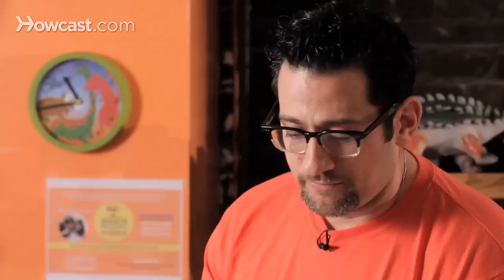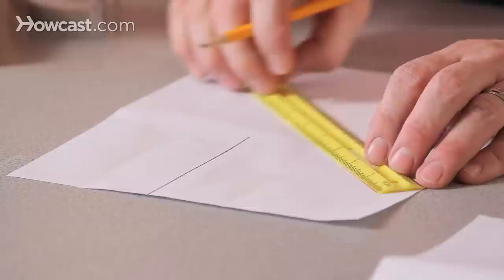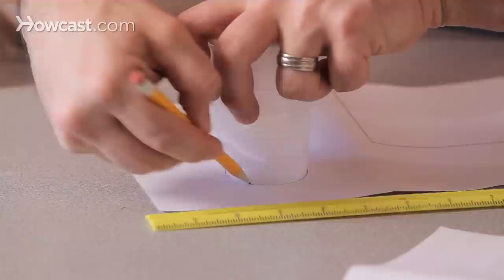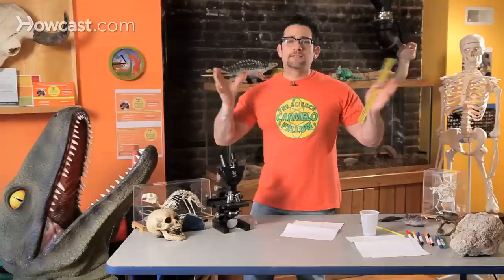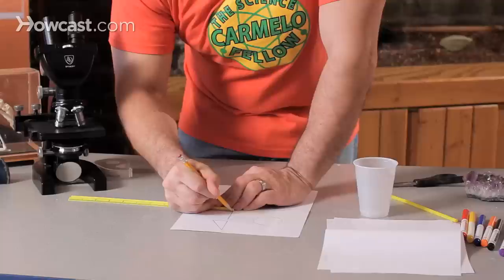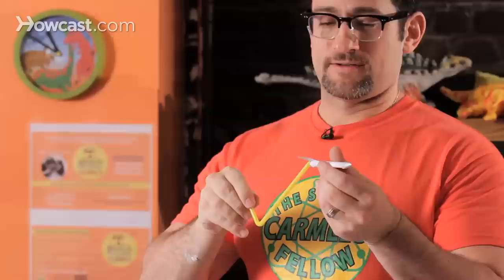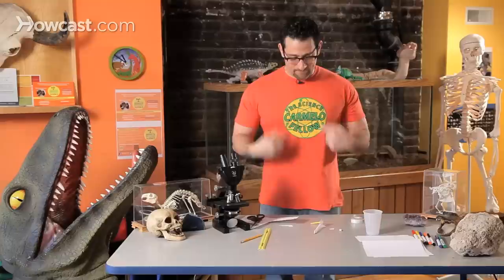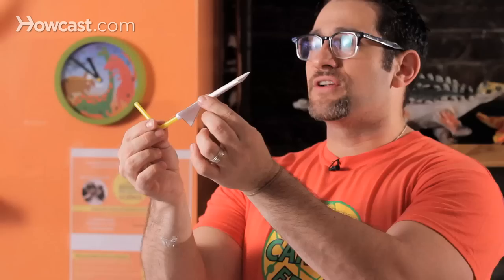How to Make a Rocket from Paper & a Straw | Science Projects